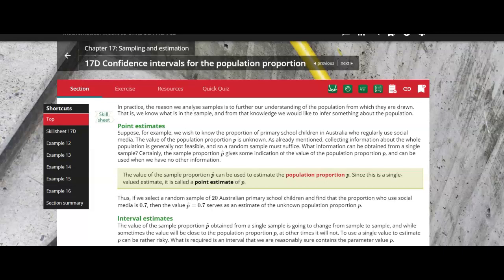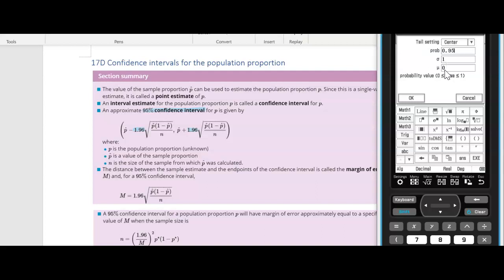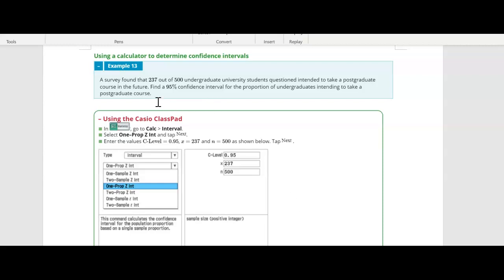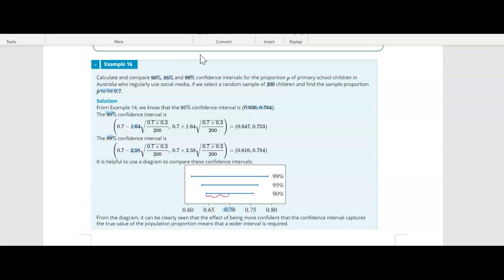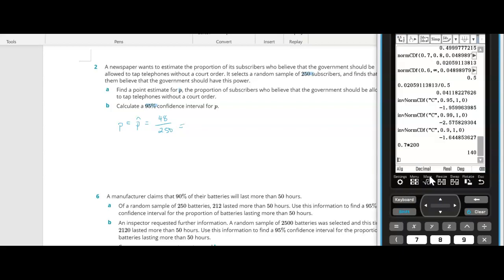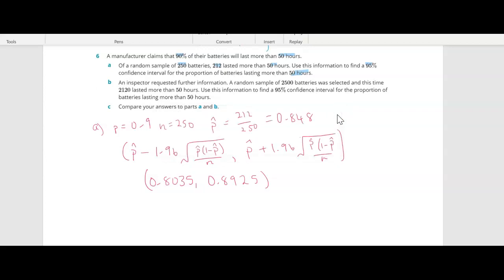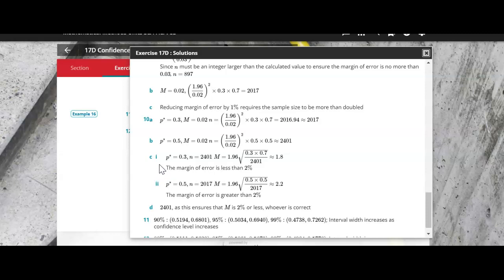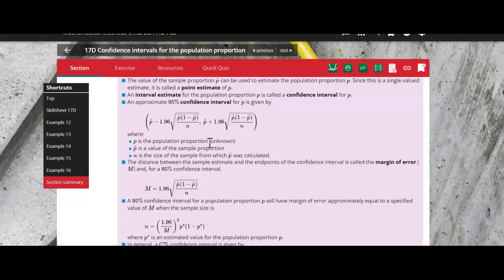Maths Methods 17D